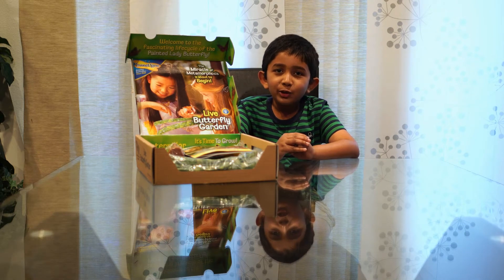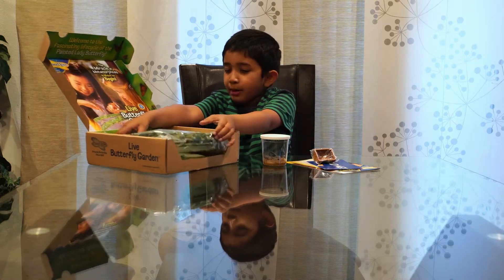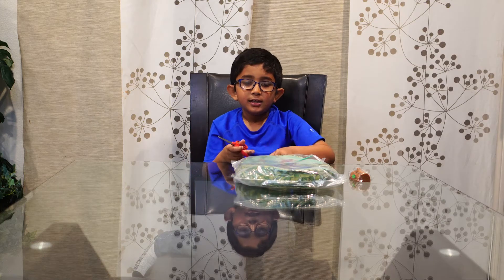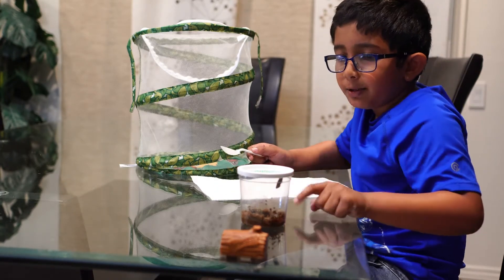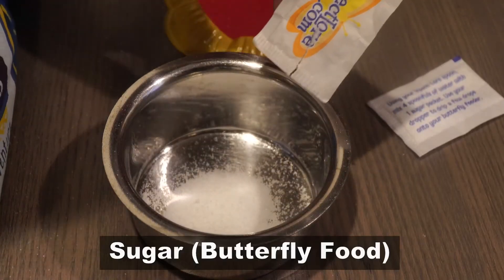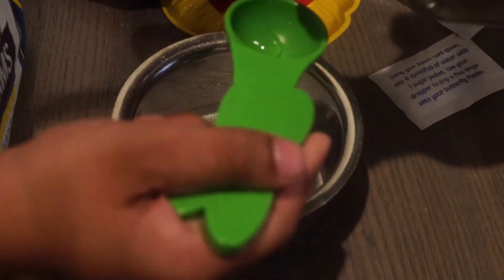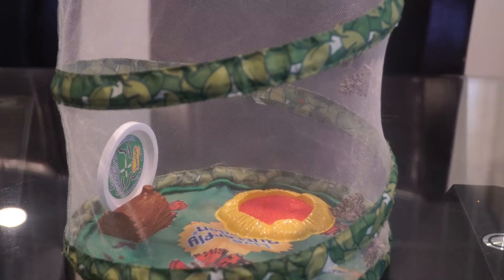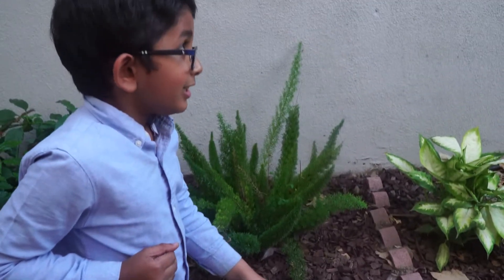Butterfly Habitat Kit - How To Turn Caterpillars Into Butterflies At Home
Hi, My name is Neil and I am 6 years old. In my very first video today, I will explain you how to unbox a butterfly growing kit. We will look at a butterfly habitat which can be used to turn caterpillars into painted lady butterflies.